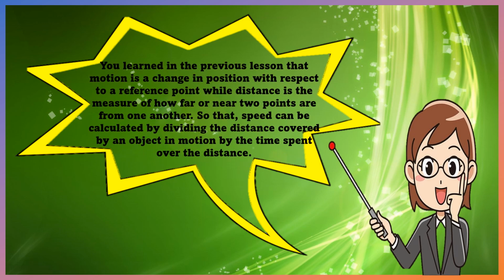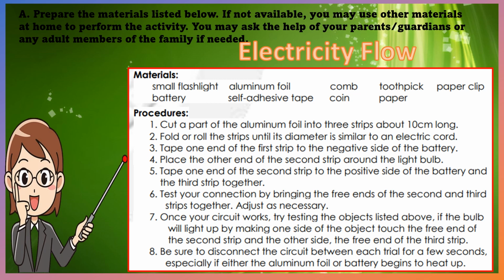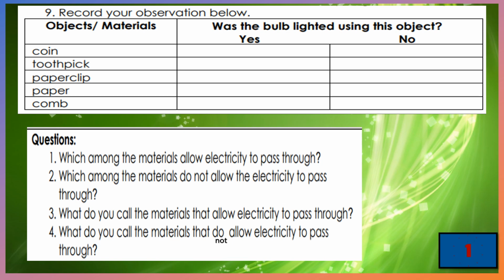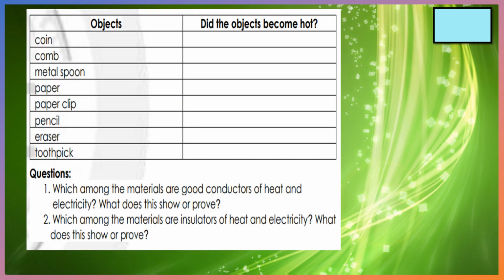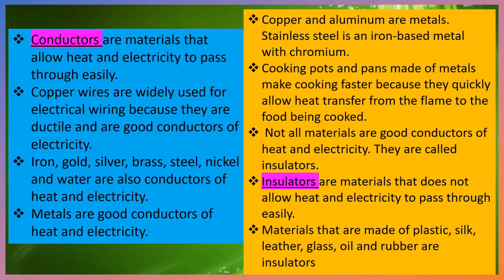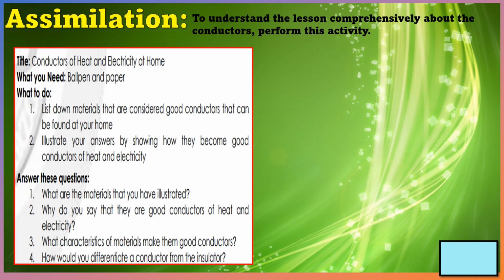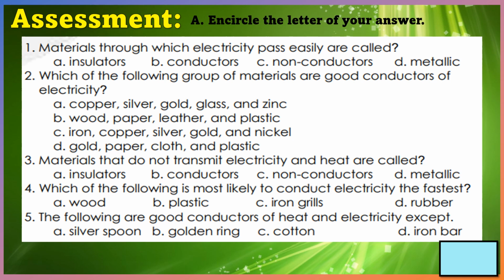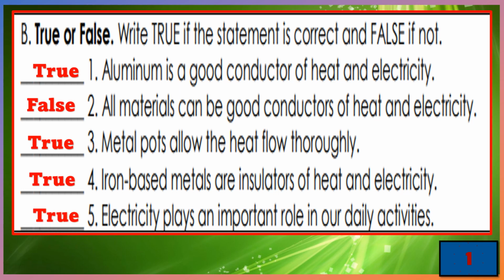Science 5 Q3 Week 2 Conductors of Heat and Electricity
This teacher self- made instructional video was created to supplement Science  5 Module.